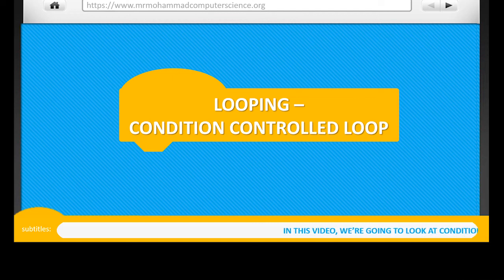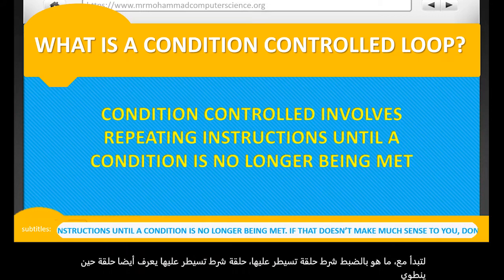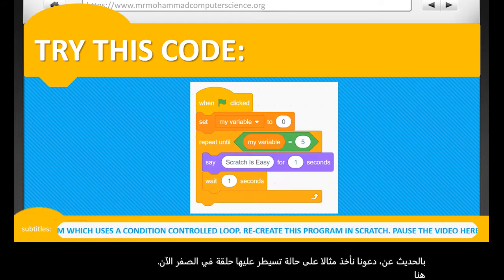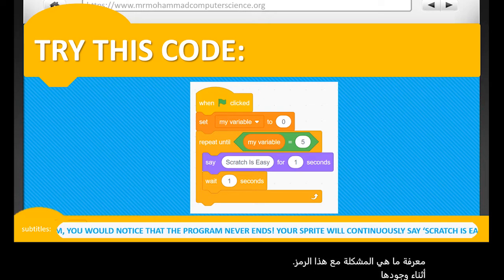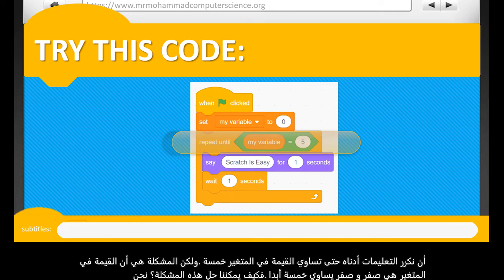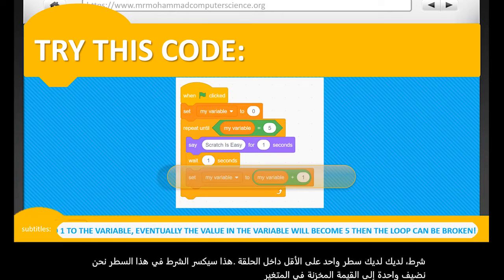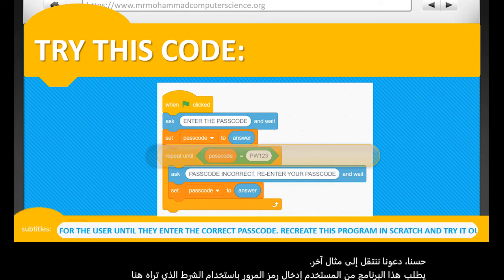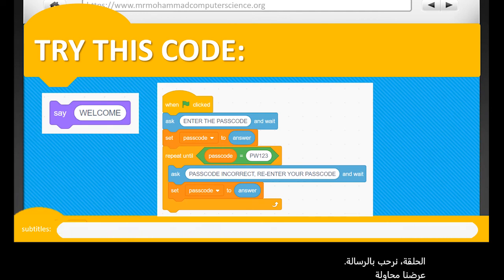WHILE LOOPS / CONDITION CONTROLLED LOOPS in Scratch [Scratch To Python Unit - L6]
In this video we look at how to create programs in Scratch that use while loops in Scratch